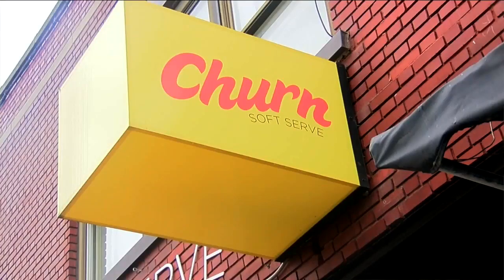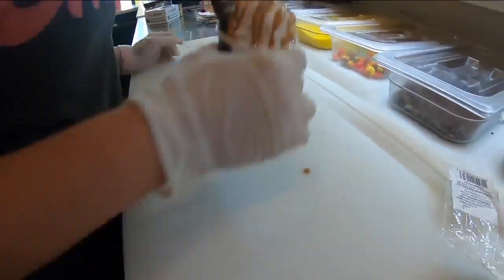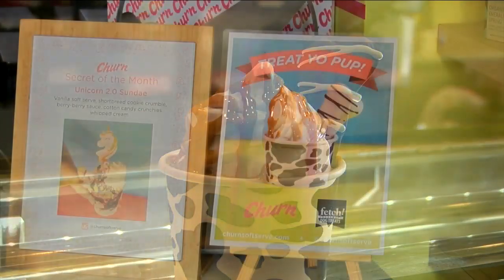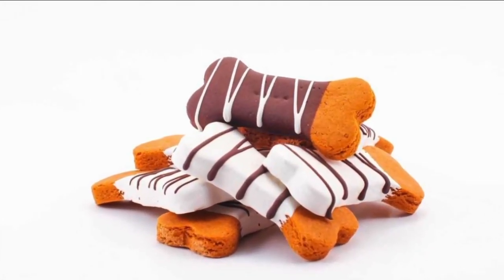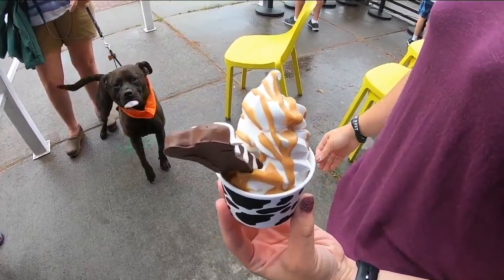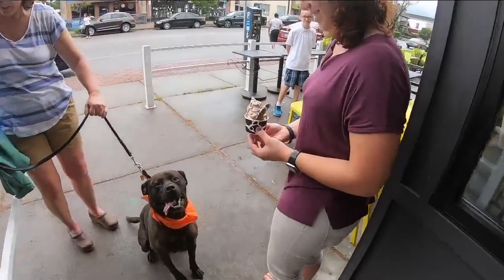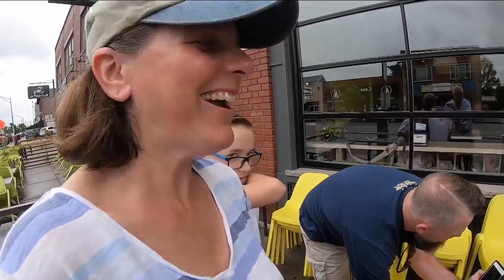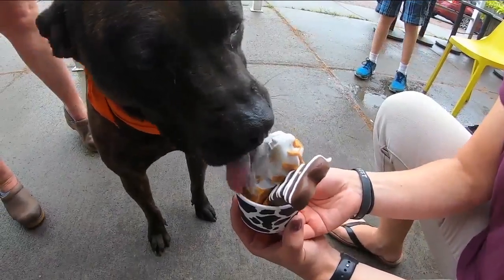They make soft-serve treats for people and their pooches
Churn Soft Serve and Coffee on Hertel Avenue has been getting a lot of buzz. According to marketing manager Ally Ruis Balcerzak they are "still trying to get the word out that we have something for everyone in the family". That includes Fido.  Churn has partnered with Fetch Gourmet Dog Treats to create a pooch pleasing sundae. According to the Fetch folks Jackie and John "It's a match made in heaven." The sundae is made from Churn's vegan coconut soft serve, with peanut butter sauce and topped with a Fetch Treat.  Dogs have to wait outside for their treats. Since the Fetch folks say that their products are made from human grade ingredients, technically people could consume the sundae...but probably not as quicly as your canine companion can. More info about Churnat their website.   Fetch Gourmet Dog Treats can be found at their website.